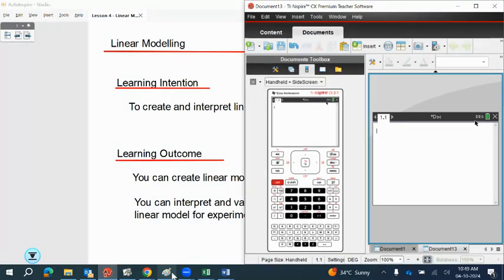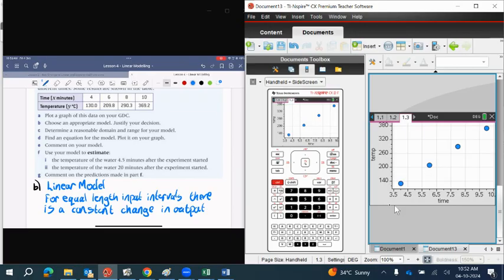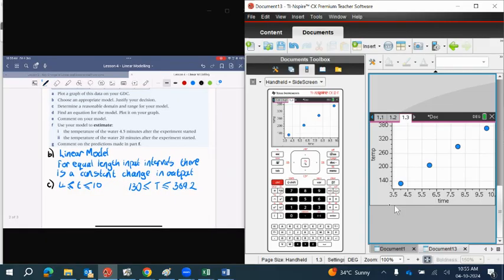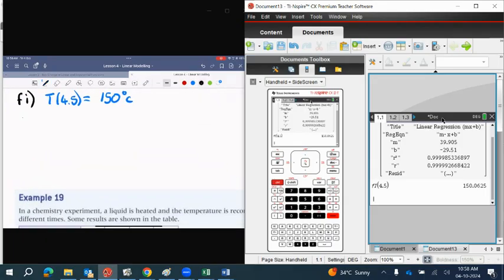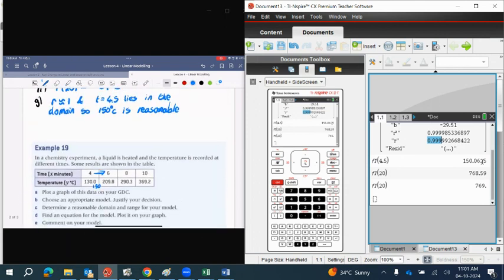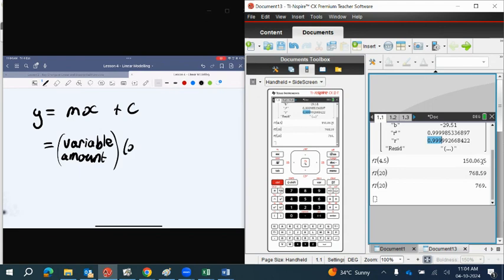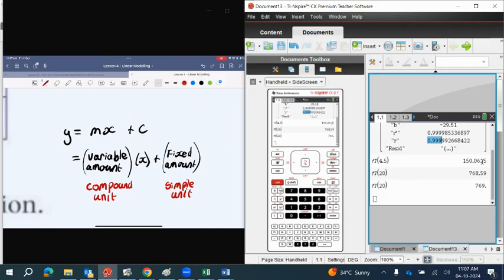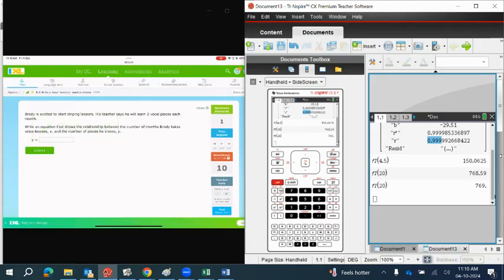AISL U2L4 - Linear Modelling